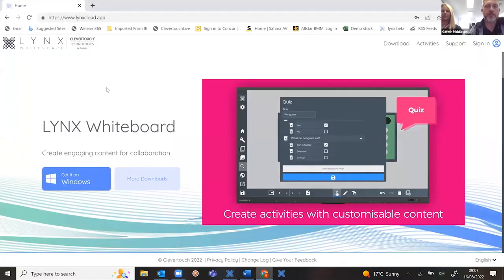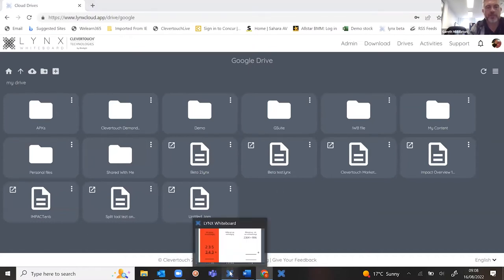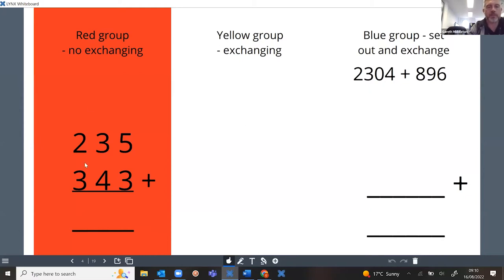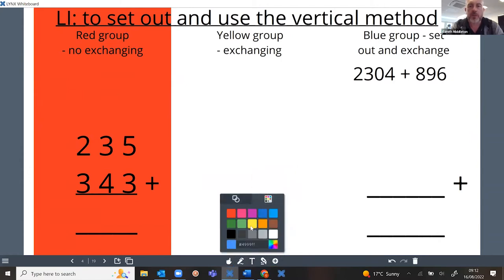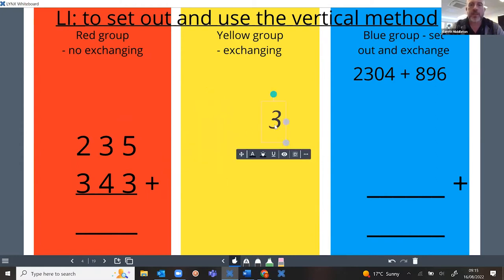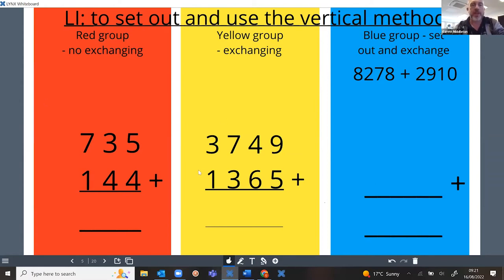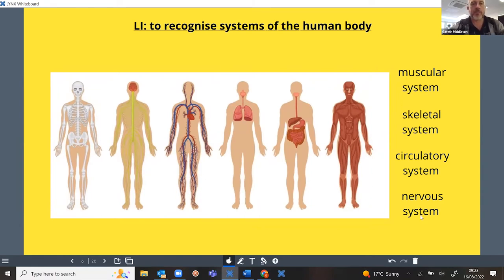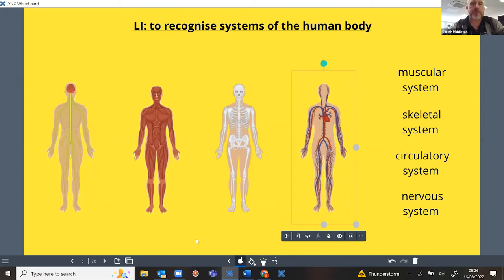Clevertouch | LYNX Top Tips Session 1: Tips 1-4 | LYNX Whiteboard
Watch Gareth and Gilly present their their helpful LYNX tips!